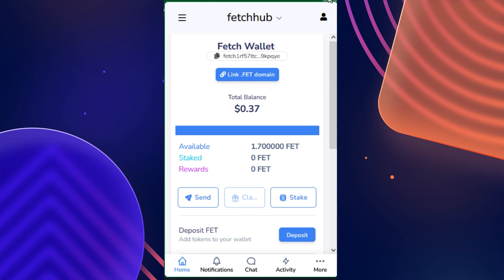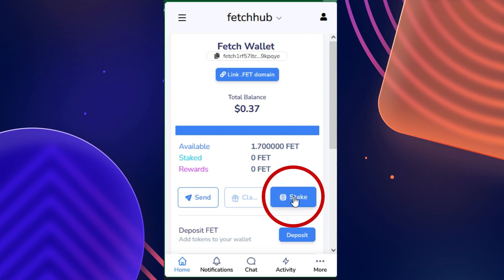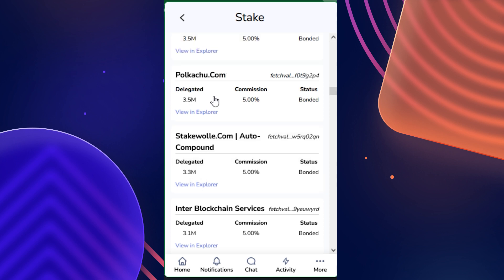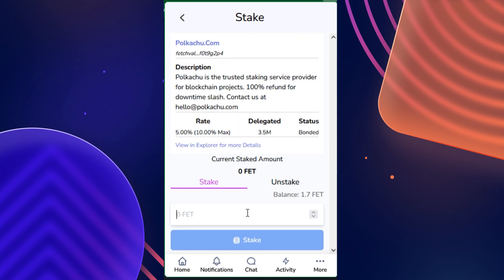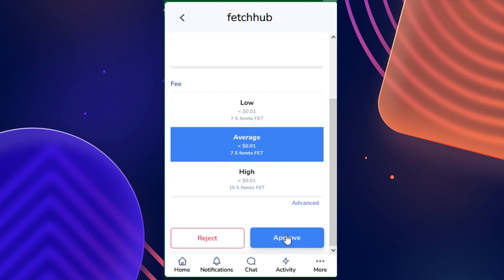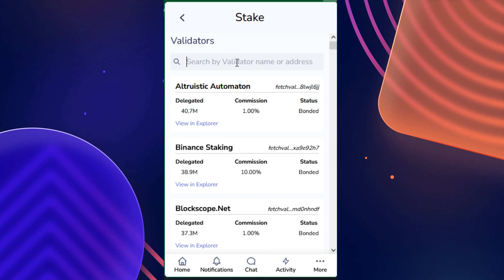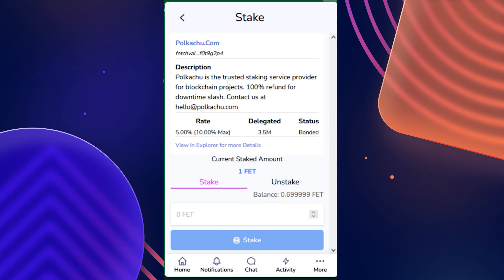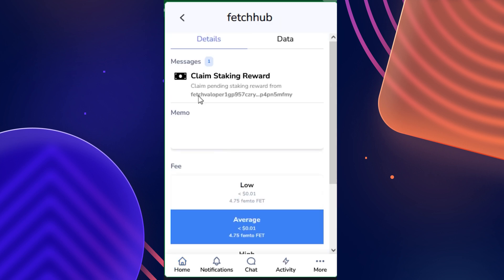How to Stake $FET Tokens | Fetch Wallet Tutorial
Learn how to stake with our Fetch Wallet. Always remember that only native $FET can be staked, not ERC-20 $FET, so depending on the exchange you pull from you may need to bridge your $FET

Fetch.ai provides an open infrastructure to build, deploy and monetize AI agents.

Fetch.ai’s agent network is open to all and can be used to execute simple and complex tasks using intelligent automation. Users can harness agent technology to improve workflows across a wide range of industries, including supply chains, healthcare, travel & mobility and DeFi. AI agents communicate, collaborate and transact with one another to serve wide-ranging needs, from a single user to a large corporation.

Under the hood. The Fetch.ai network is an interchain protocol based on the Cosmos-SDK that uses a high-performance WASM-based smart contract language (Cosmwasm). This also allows the Fetch.ai network to serve as a layer-1 network for Ethereum and as an interchain bridge to the rest of the blockchain world. Fetch.ai has a native token $FET and wallet featuring AI automation.